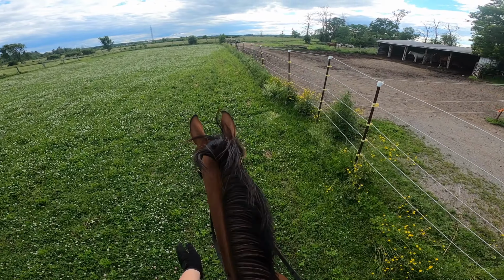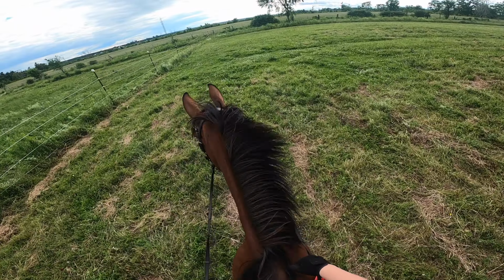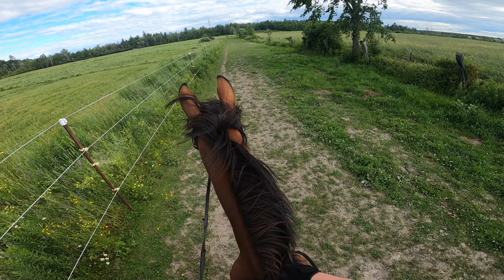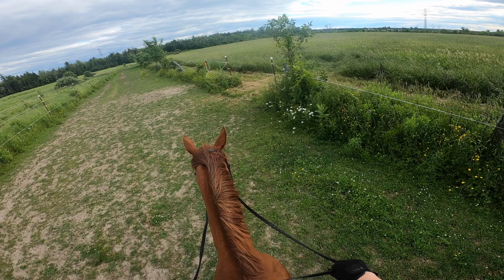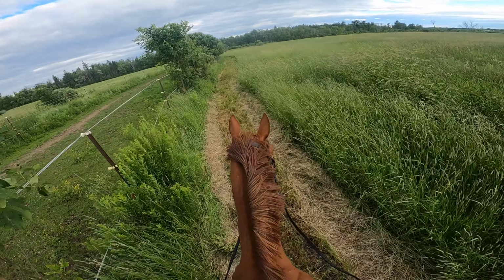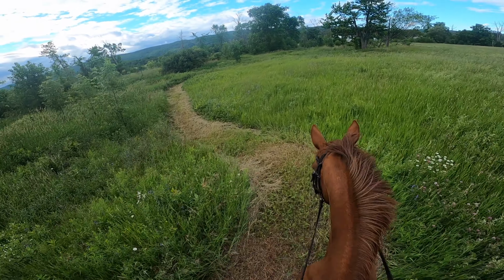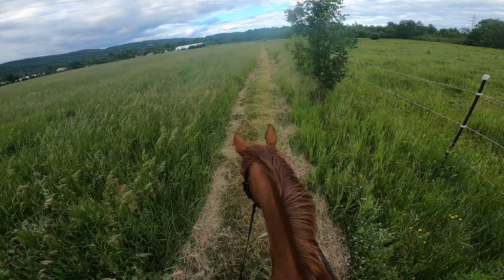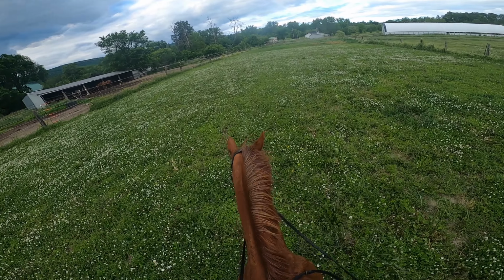HORSEY HEAVEN: Come Hacking with Me (GoPro Footage) // Kaitehh Equestrian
Hiya! Today's video is a bit different than anything I've done before - I finally got the chance to test our my GoPro for riding footage and OMG I'm in love! I can't wait to capture some gorgeous views through Merlin's ears over the next few years :) Thanks so much for your support on my recent videos, it's truly meant the world to me!